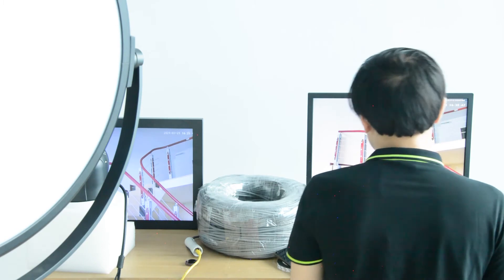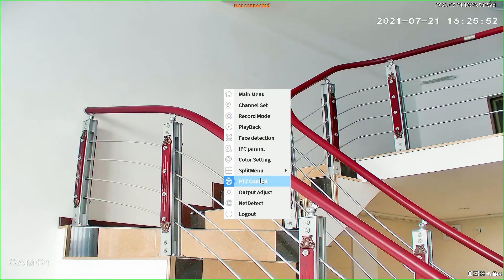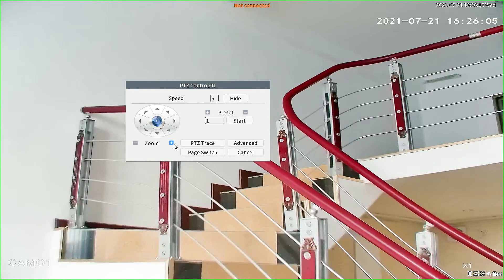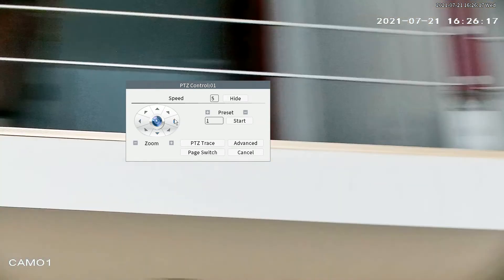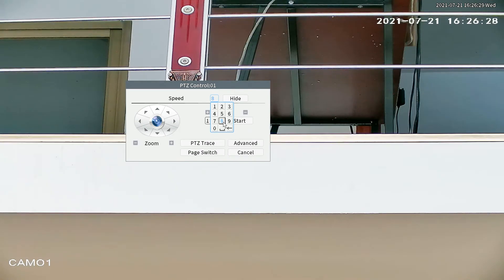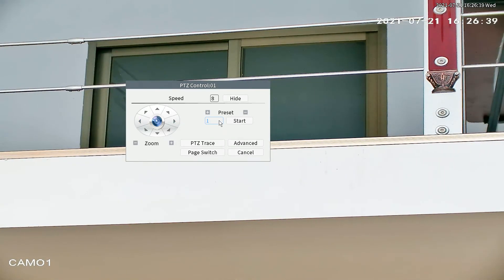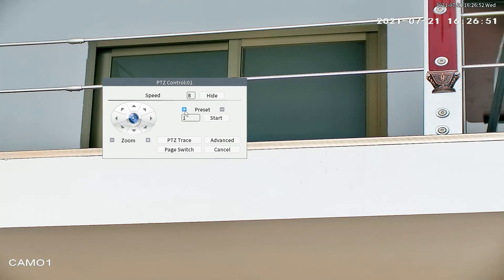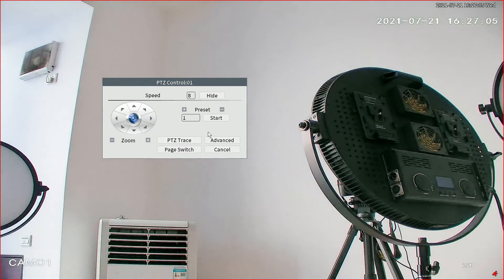How to control the PTZ camera by using the NVR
You can manipulate the PTZ camera by using the NVR or IP device such as a PC computer, tablet. There are basic pan/tilt/zoom operations, You also can set the preset position and execute the preset call. The camera will return to the pre-set position.